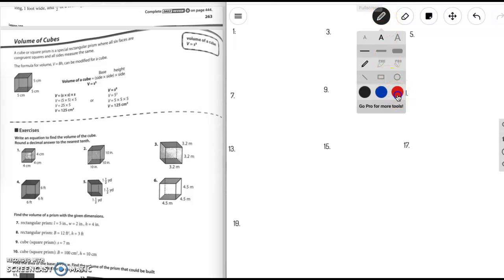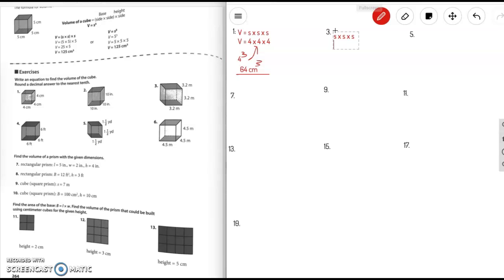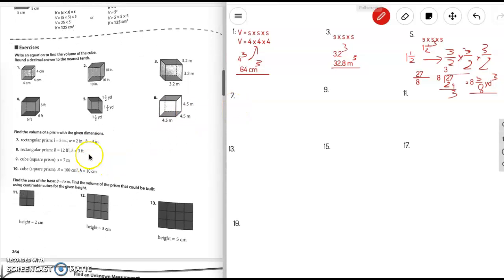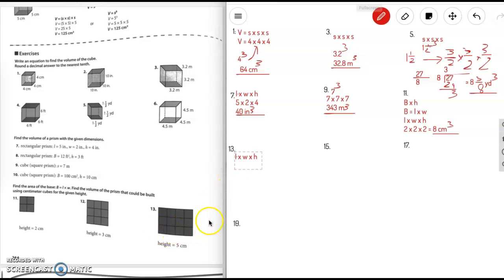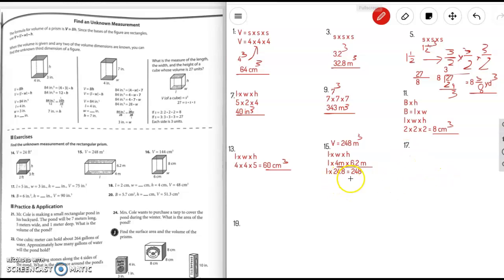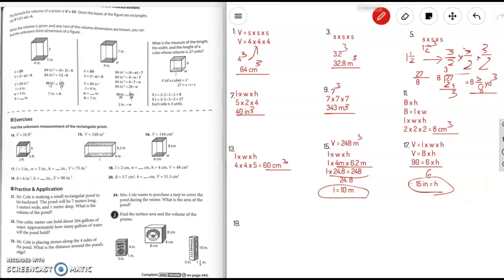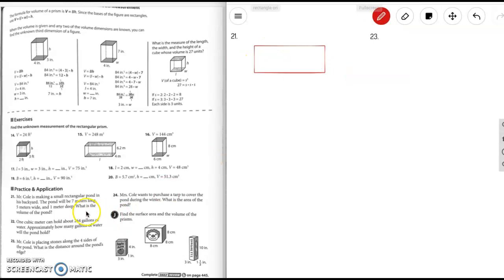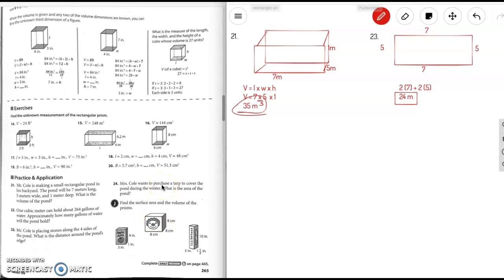(Tuesday, 5/12) Volume of Cubes p. 264-265